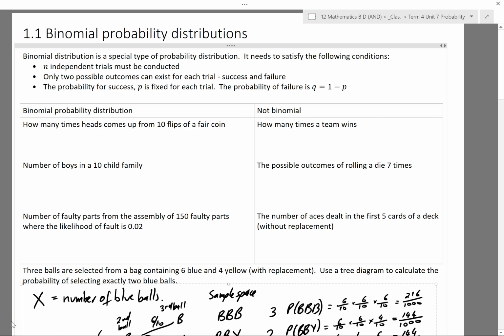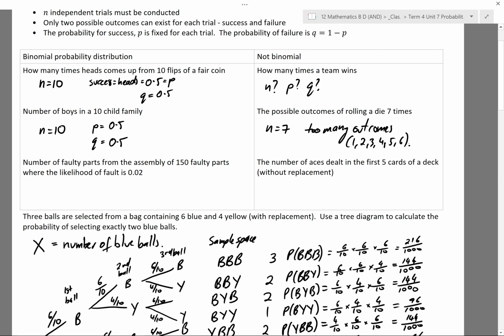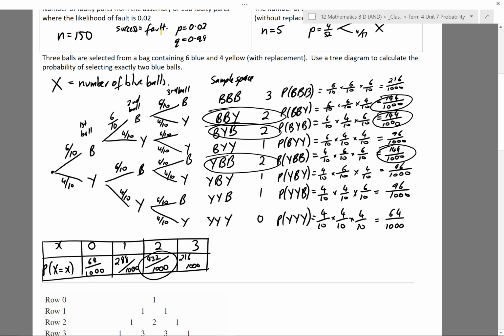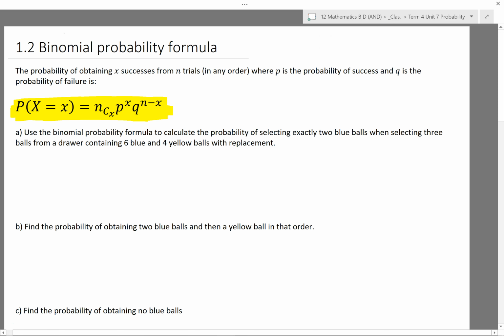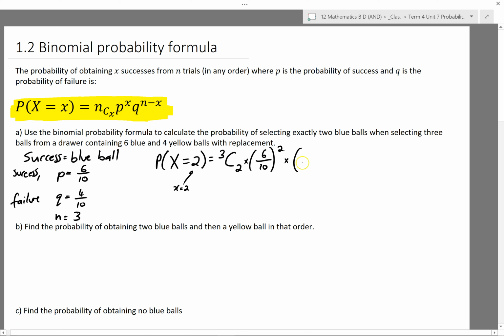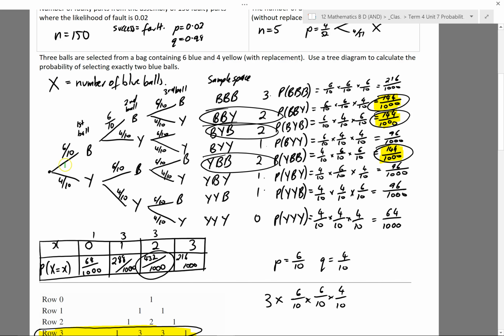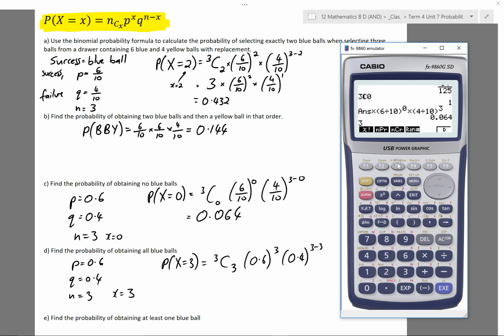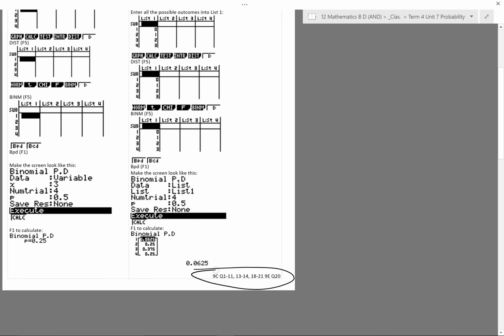12BT4U7L1 Binomial probability distributions